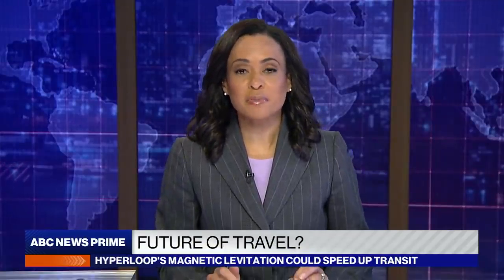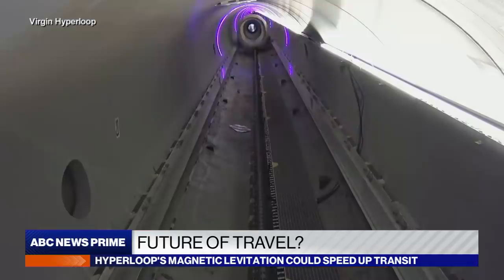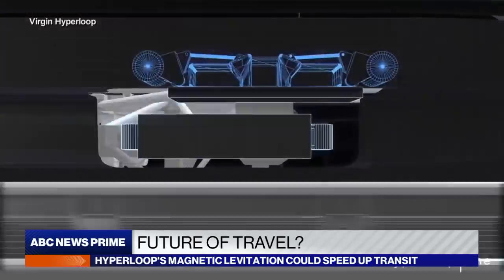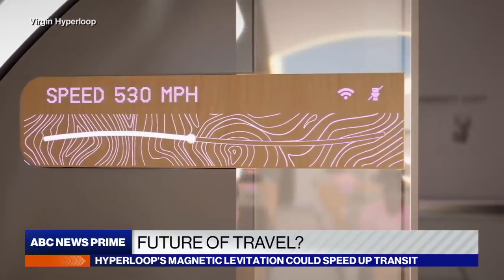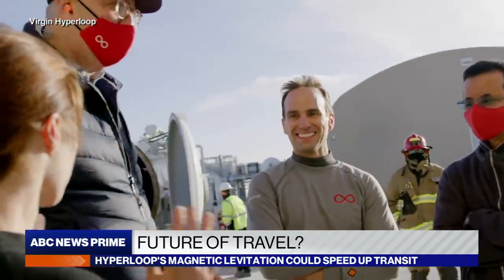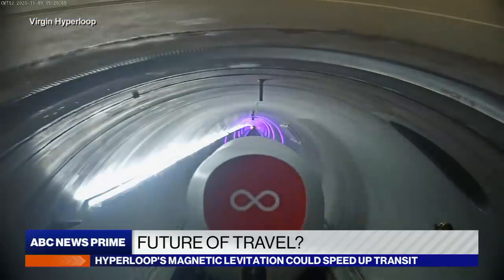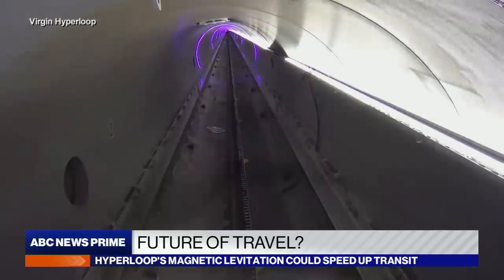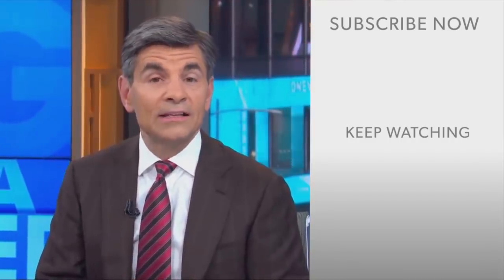Hyperloops could be future of travel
ABC News’ Clayton Sandell gets a behind-the-scenes look at the new Virgin Hyperloop, speaking with the first two human test subjects for the futuristic transit system.